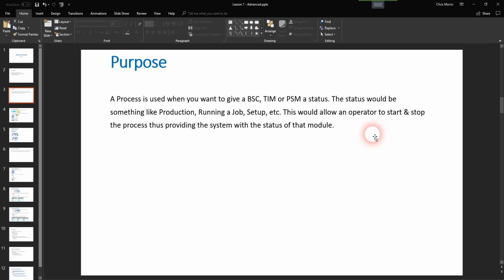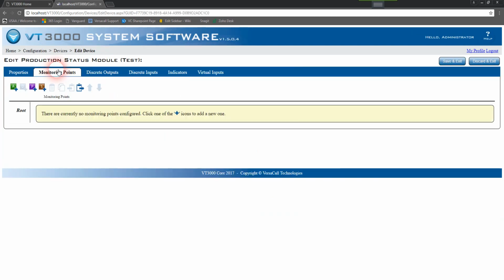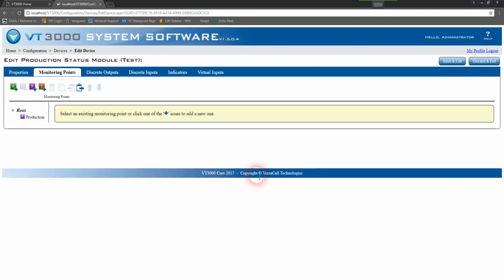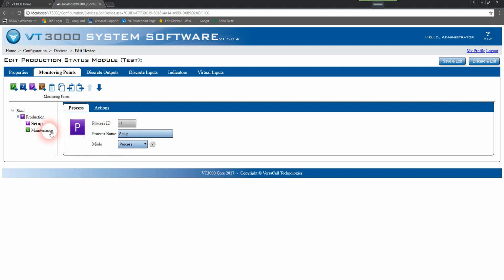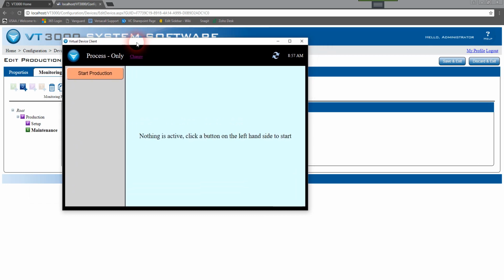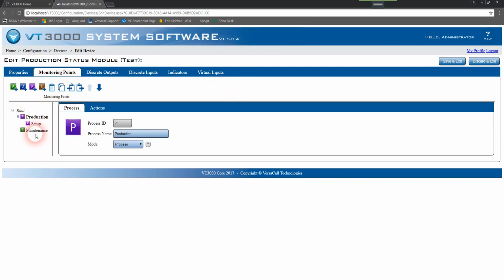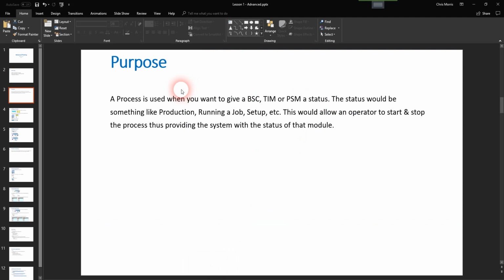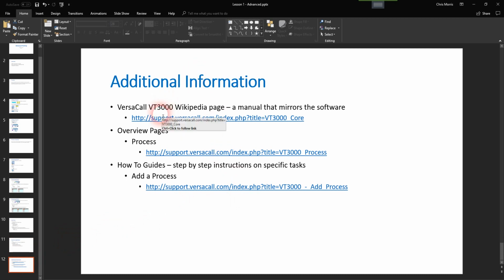VersaCall - VT3000 Advanced Training Lesson 1 - Using a Process